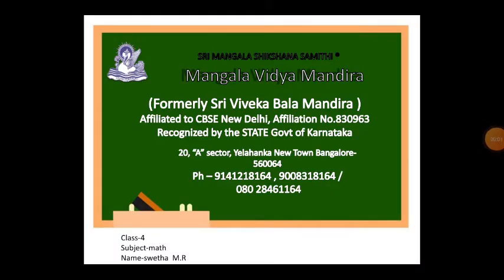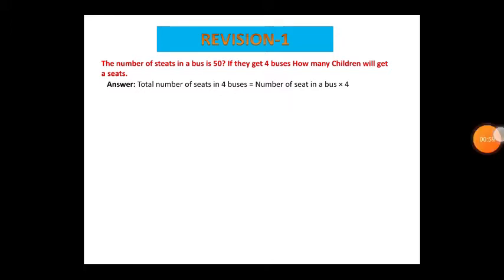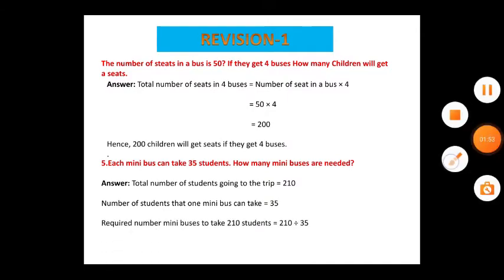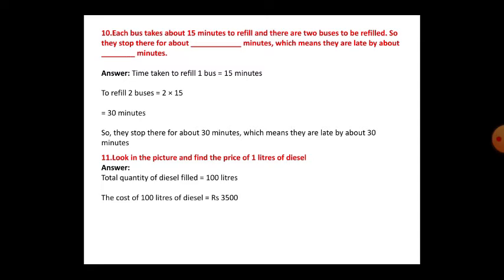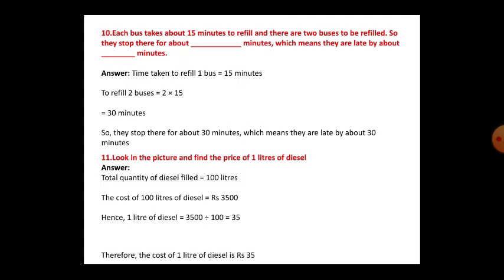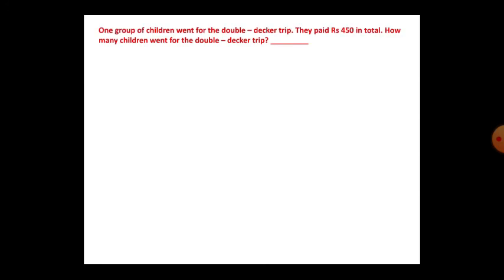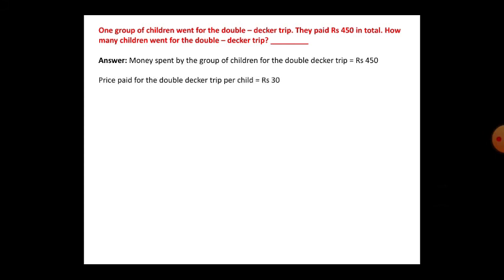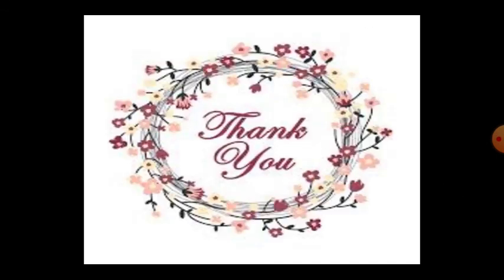CBSE - 4th std Mathematics Revision - 1